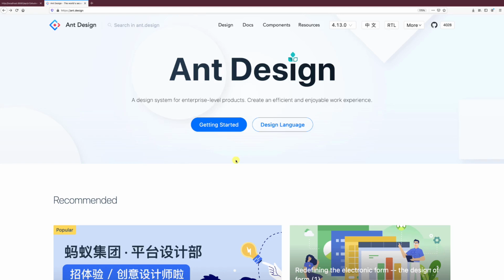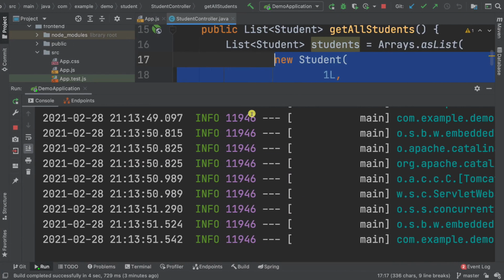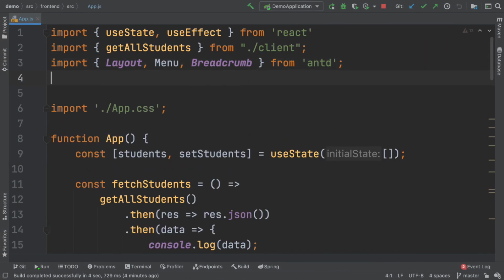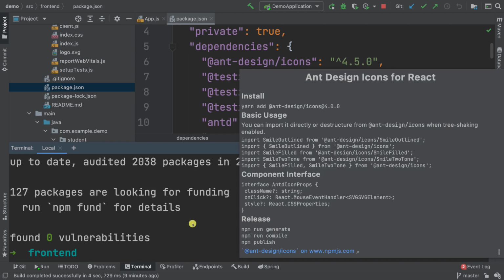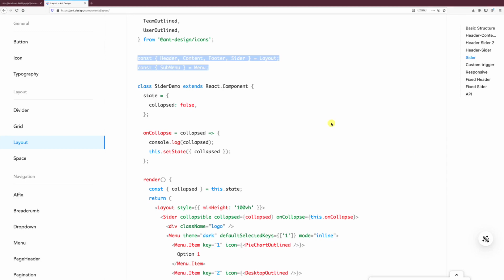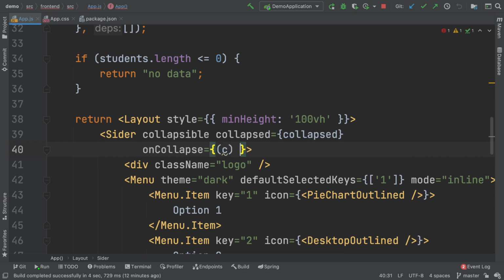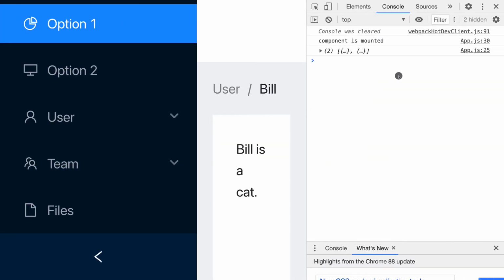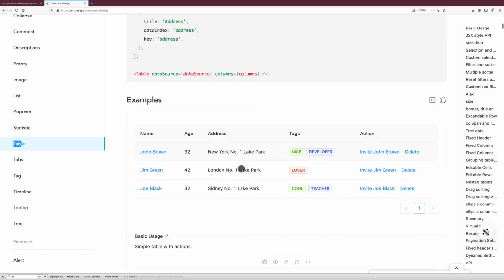Amigos Code Full Stack Spring Boot and React PROFESSIONAL part 020